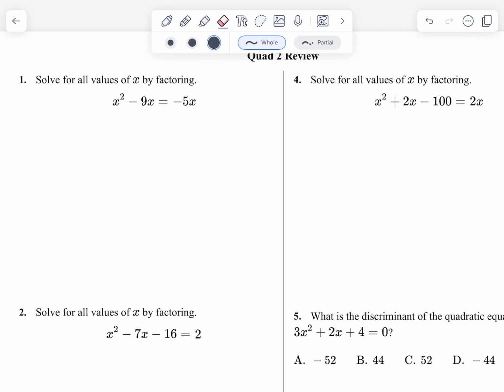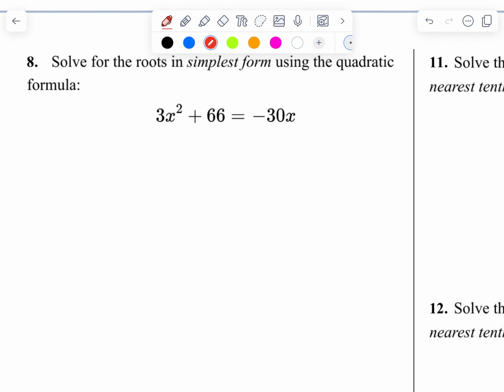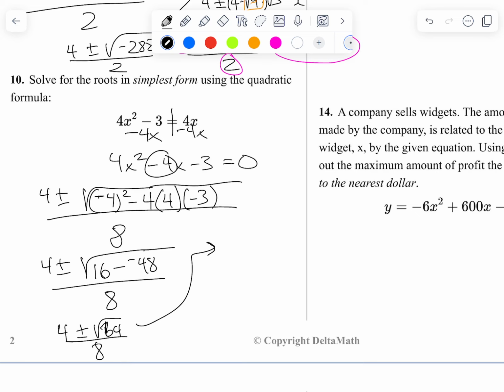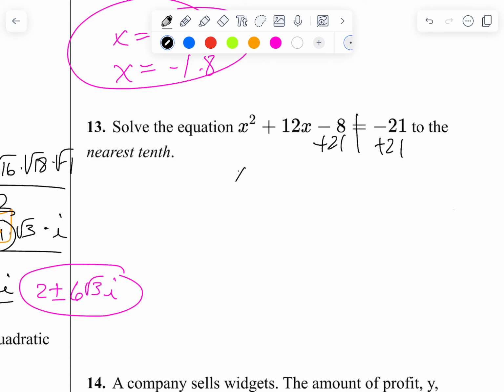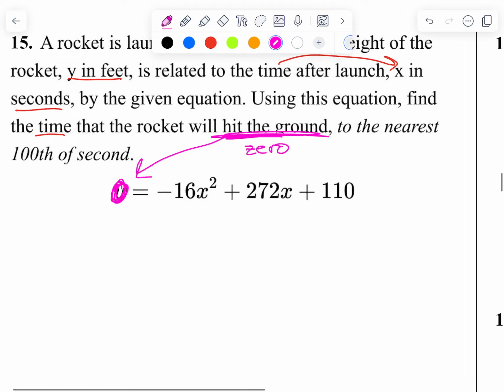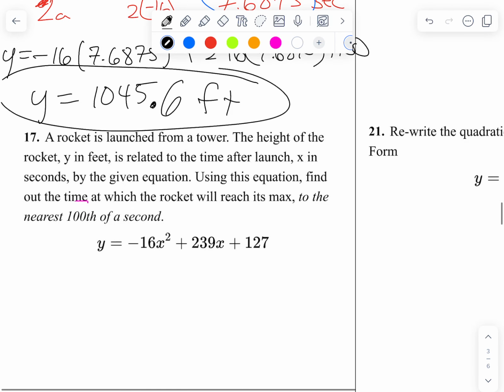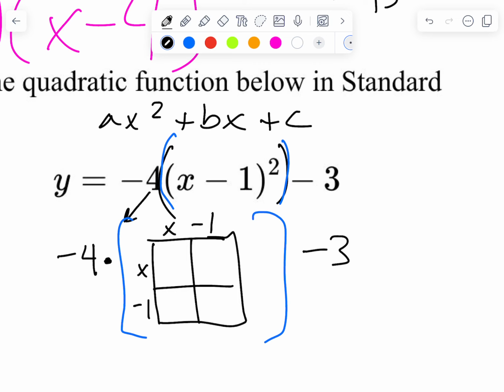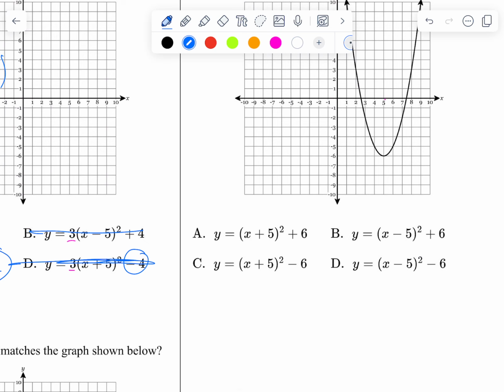Quadratics 2 Review Video